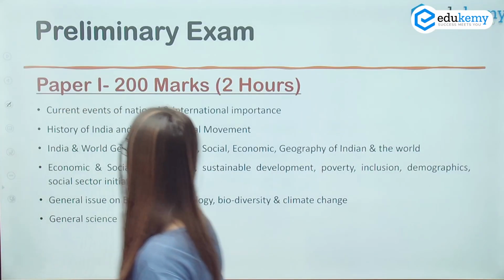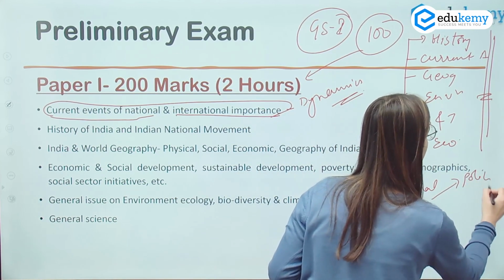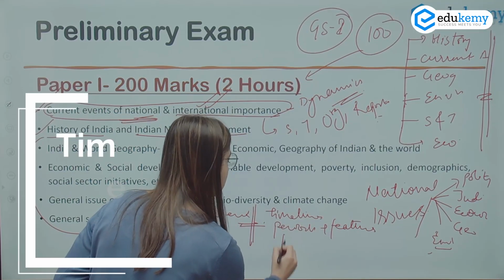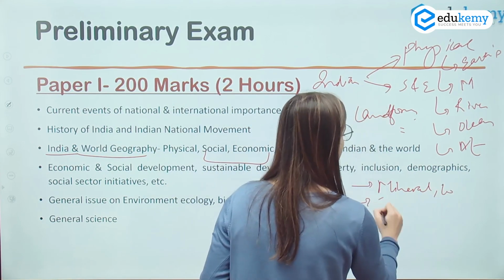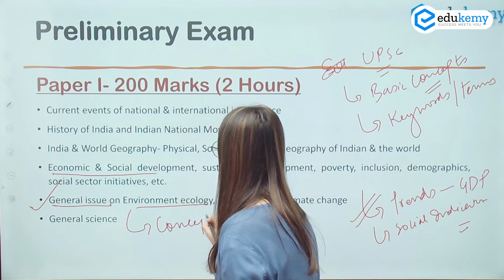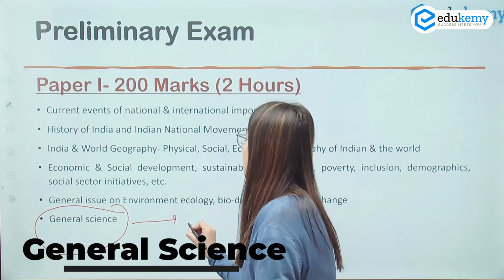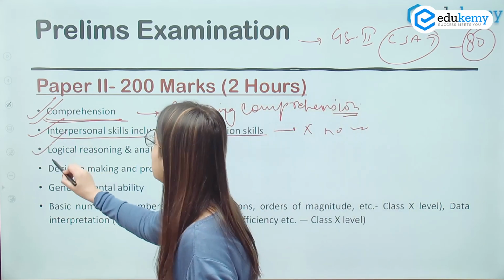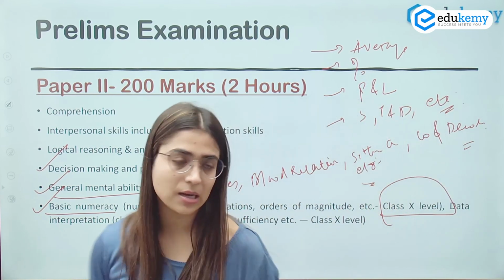UPSC Prelims Exam Syllabus | UPSC CSE 2022 Preparation Strategy | Edukemy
UPSC CSE 2022 Notification is out and it's time to start the full-fledged preparation of the Prelims Examination. To start with here is the quick recap of the Prelims Syllabus with tips to find and focus of the key areas and topics in the syllabus.

- 51 UPSC qualifiers in Final Merit List (UPSC CSE 2020).
- 7 Edukemy students in the top 100.
- 50% questions hit rate in mains.
- 80+ years of cumulative teaching experience.
- Recognized Faculty.